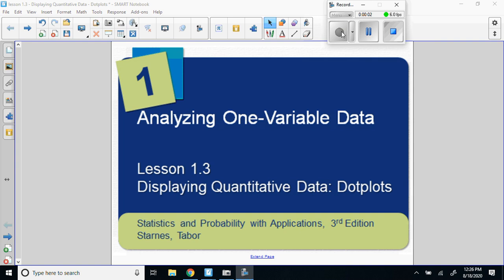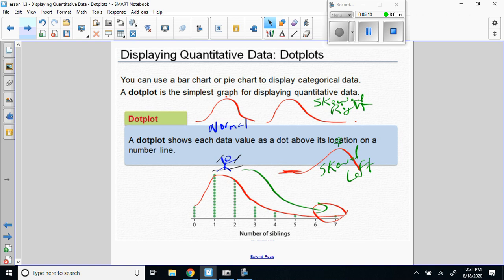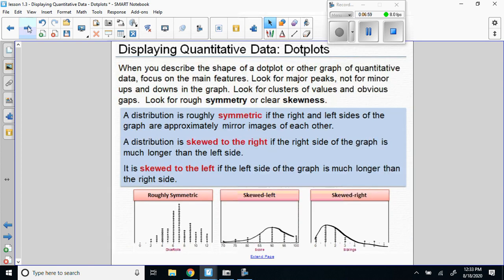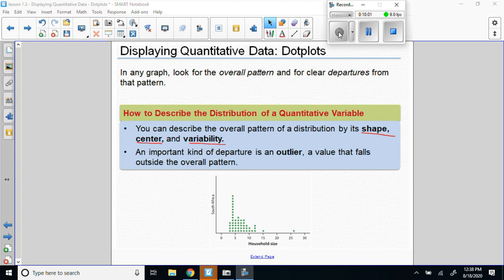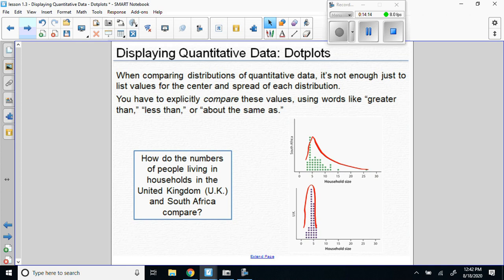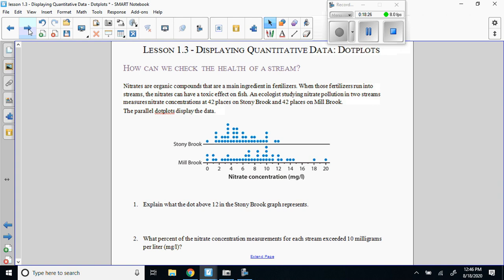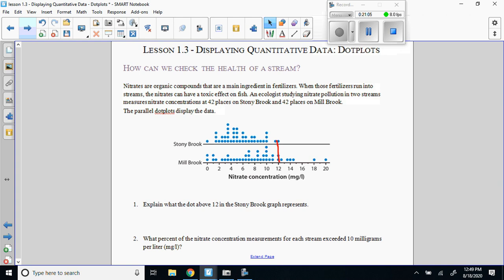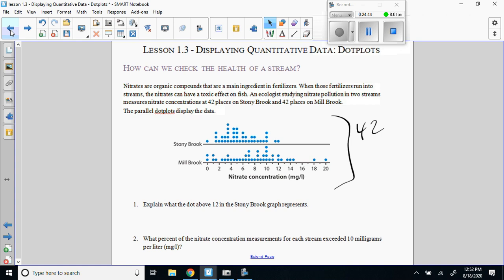lecture lesson 1 3